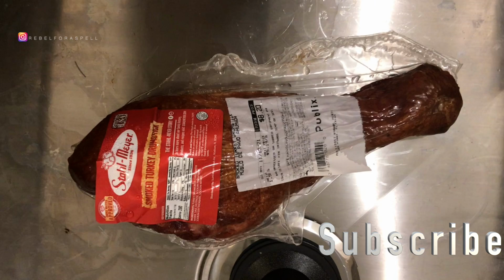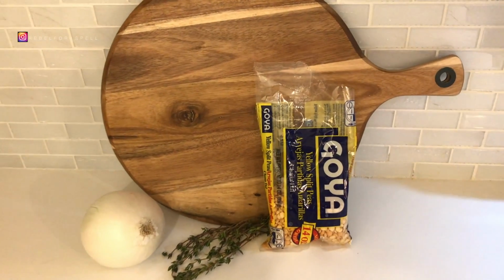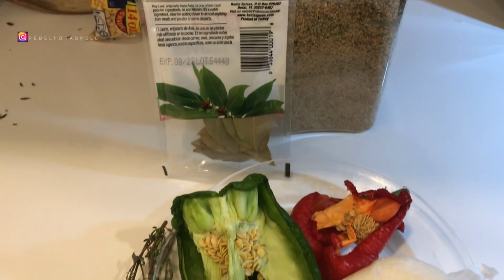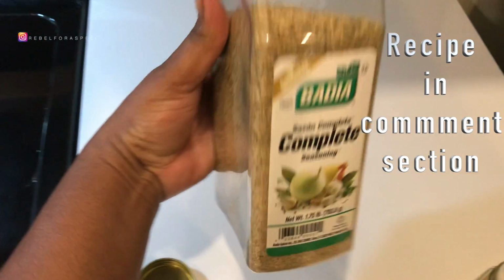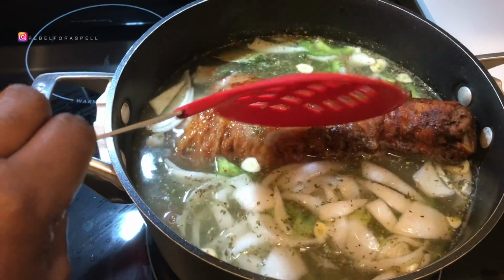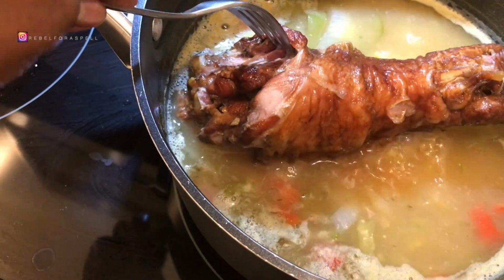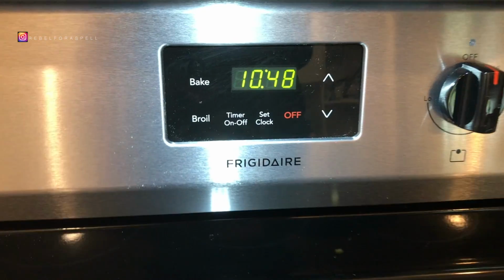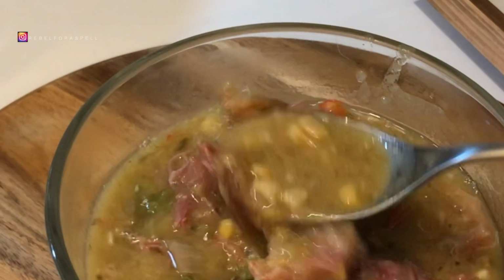10 dollar low cost easy tasty simple meal rebelforaspell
💰10 dollar low cost easy tasty simple meal rebelforaspell  Hi somebody rebelforaspell. How are you my loves?  Today, I am sharing my healthy budget meal.  Simple recipe in honor of your wellness. Body mind and spirit

💰10 dollar low cost easy tasty simple meal rebelforaspell I altered my cousin Trace’s dish and turned it into Wen’s Puddin Soup.  This dish is overloaded with flavor.  It is good period food, winter food and cheap food.

💰10 dollar low cost easy tasty simple meal rebelforaspell We don’t have to eat junk food to eat on a budget and save our money.  Food costs keep rising and rising.  We have the confidence to determine our financial and wellness priorities  we trust our Decions. be the Truest you.

💰10 dollar low cost easy tasty simple meal rebelforaspell I am sharing the recipe and coupon tips as my simple way of saying thank you

💞Wen’s Puddin Soup
1 SMOKED TURKEY DRUMSTICK
1/2 BAG OF DRY YELLOW SPLIT PEAS (SOAKED OVER NIGHT)
1/2 ONION (CHOPPED)1/2 RED AND GREEN BELL PEPPER (CHOPPED)
3 PIECES OF CLOVE
3-5 MEDIUM SIZED GARLIC CLOVES
2-3 SPRIG OF THYME (AND1SMALL BAYLEAF - OPTIONAL)
1 TABLESPOON OF BADIA COMPLETE (OR YOUR SEASONING)

Bath thawed drumstick in 2 cups of vinegar
Immediately rinse with room temperature water
1/2 full a med. sized pot with water. Add drumstick and clove
Boil drumstick for 30-40 mins (on medium heat)
Empty boiled water from pot
1/2 fill pot with water, drumstick and all other ingredients
Slightly uncover pot (to avoid overflow)
Cook for an hour and a half (to reduce peas into an almost puree)

Our wellness and even mental health depend on us.  Never be ashamed to book time with your therapists.  You are worthy rebelforaspell.  We offer mental clarity and share personal growth and confidence tips in this one video.  Let’s have the difficult conversations, my loves. It’s all above movements

To all the new subbies (subscribers) and those who have been here before - WELCOME to the fam ba lamb - we love having you here on the channel. We love you pon=on d channel‼️

🕊💚Thank you for taking the steps to life the truest version of yourself.  We can make it happen!! Love, love, Wen

🌱💞UPLIFTing Self Love videos For You💞🌱

REBELFORASPELL - Be the Truest YOU. Trust your decisions. Self LOVE, Personal Growth, 🌱Wellness + Self Care🌱